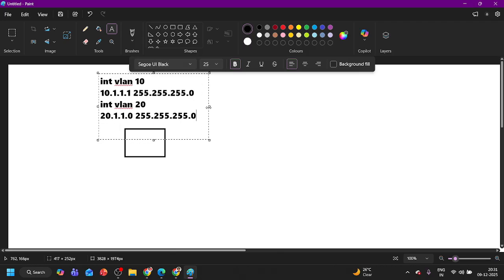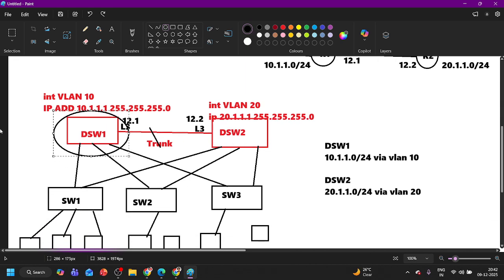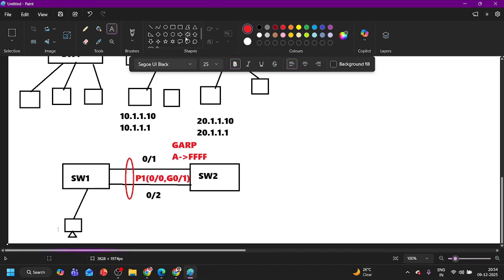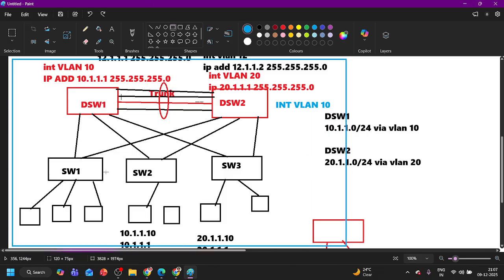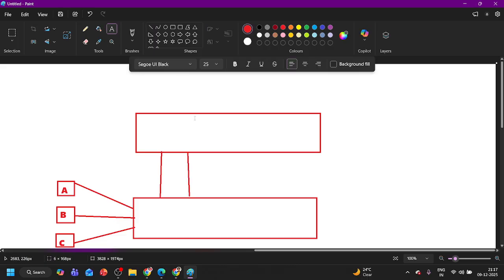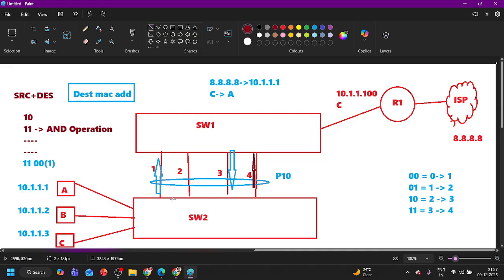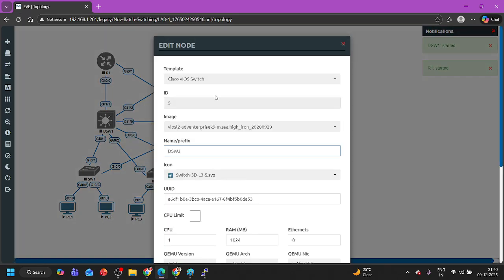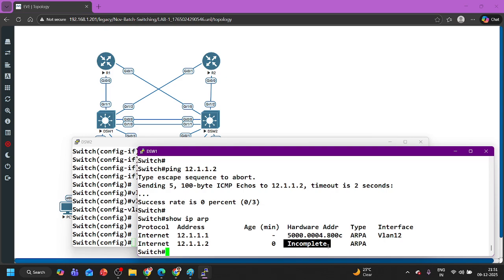QnA and Basic Etherchanel